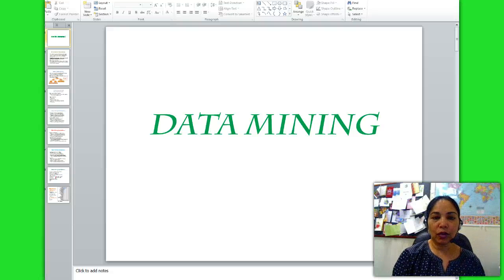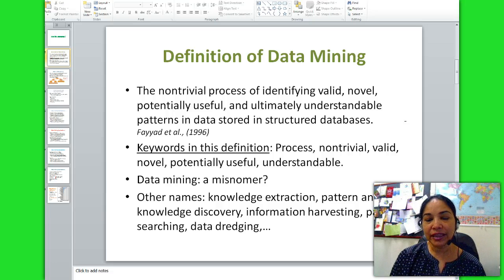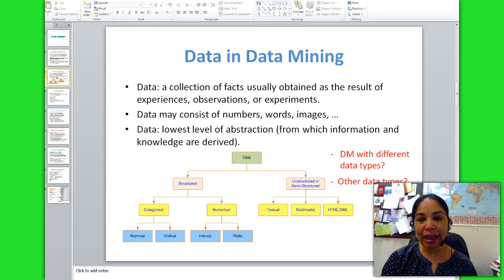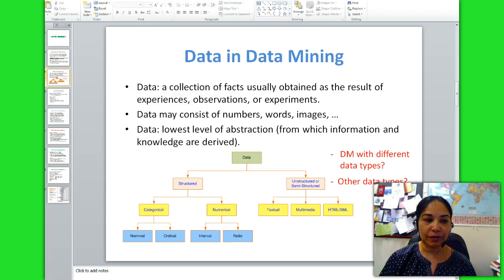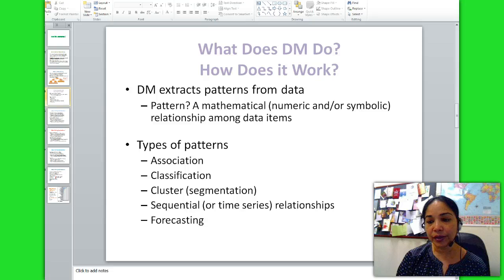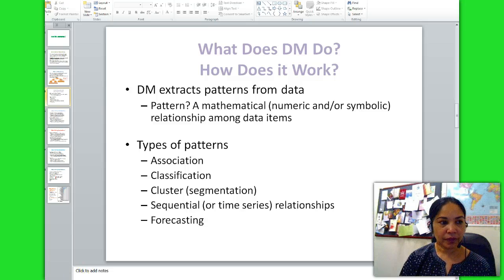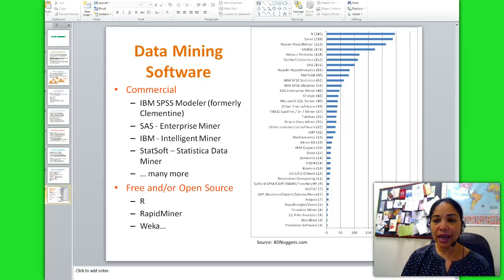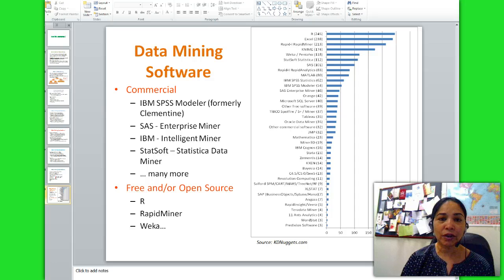data mining lecture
data mining